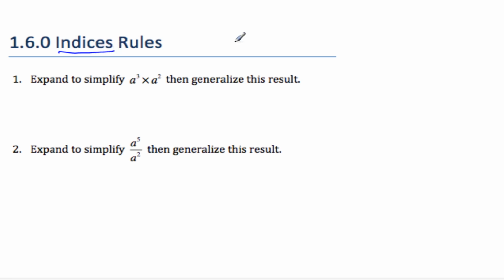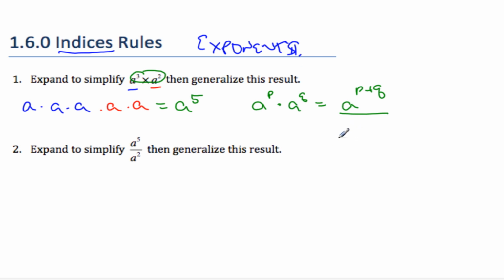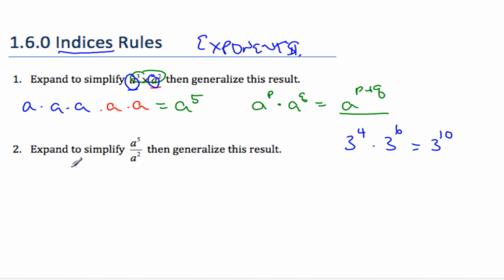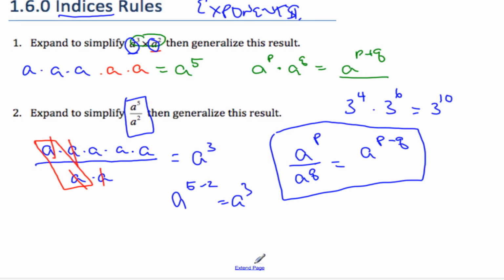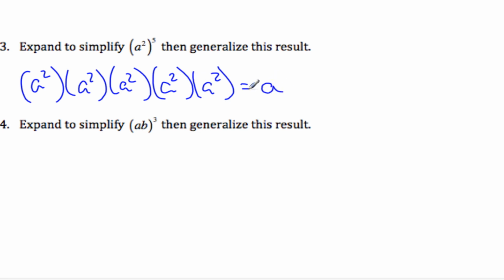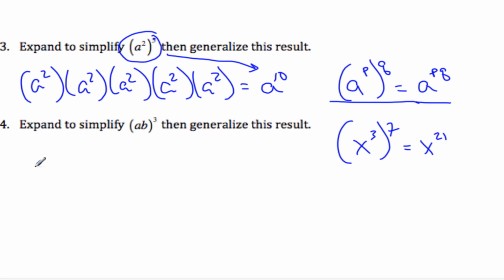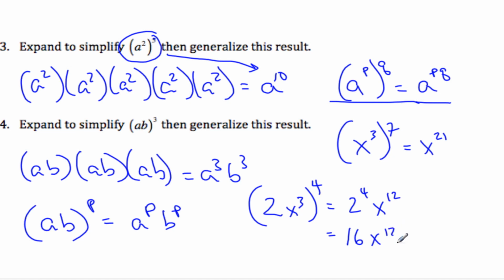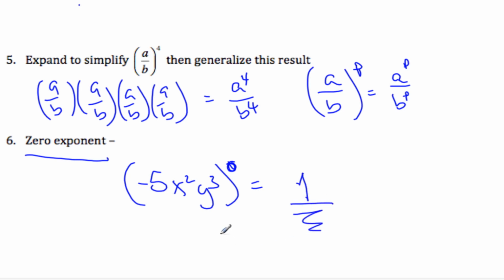1.6.0 Indice Rules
Exponents or Indice Rules